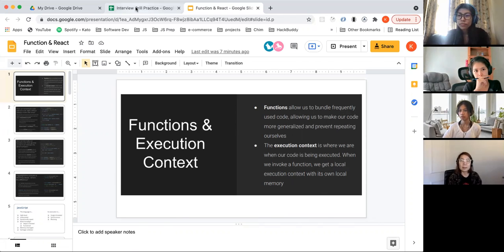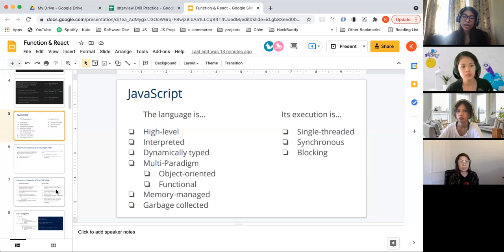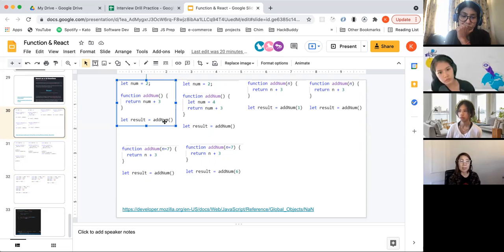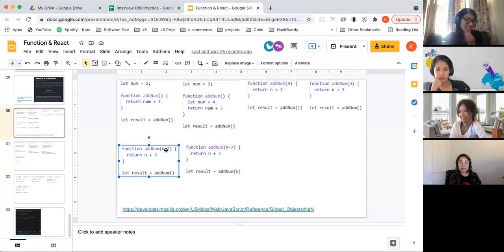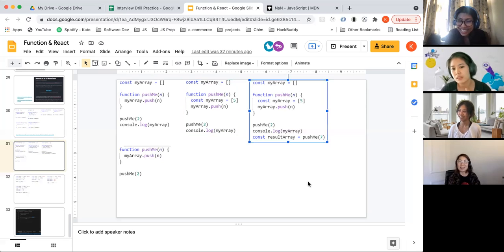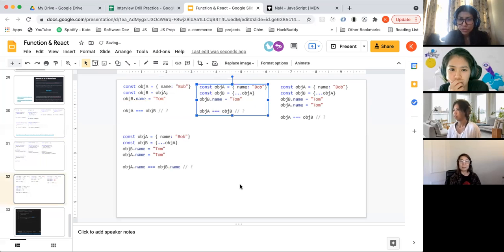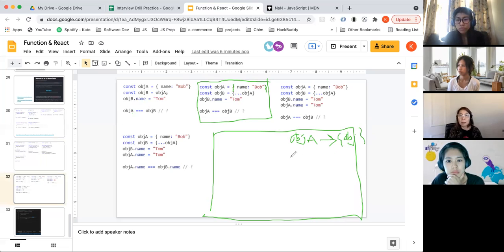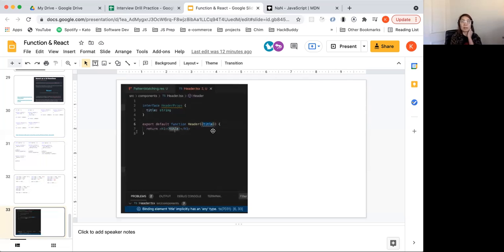Discussion Event: React Mounting vs Rendering( English Version) Part I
This topic will cover about how React work with Virtual DOM to reflex the Real DOM. we will discuss the different between mounting and rendering process in React.